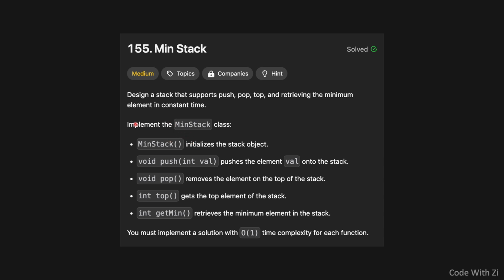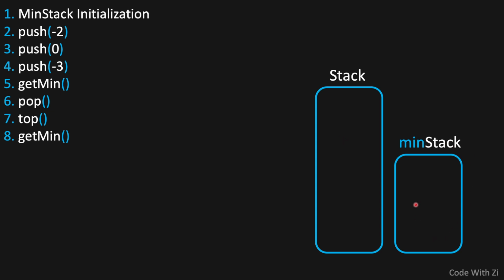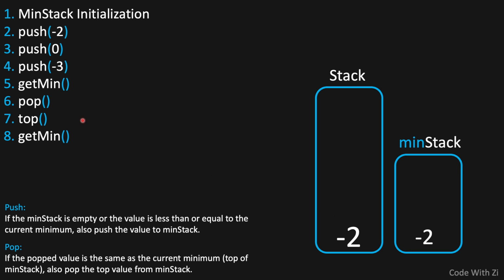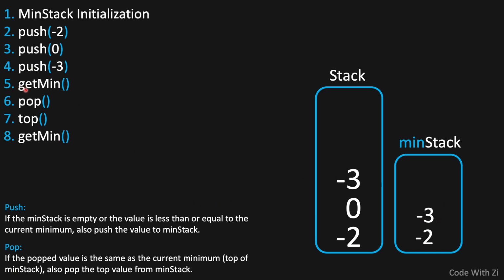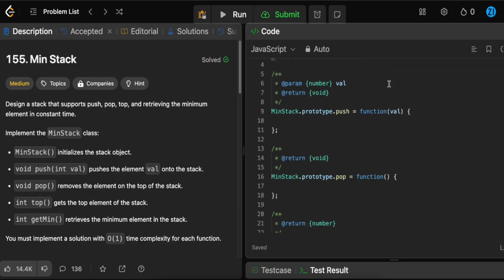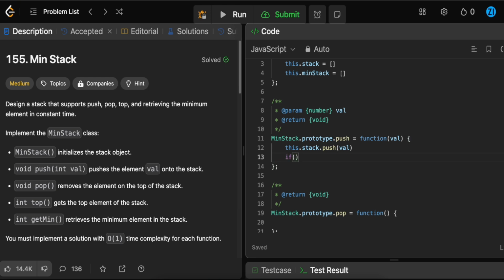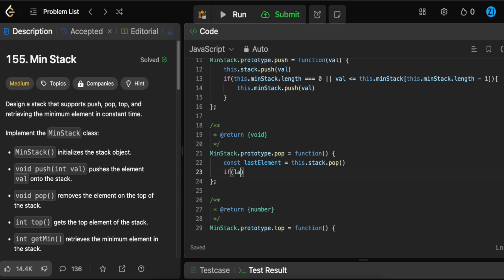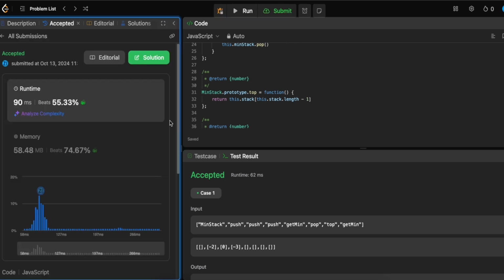Can You Find Minimum in Stack? (LeetCode 155: Min Stack)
In this video I explain and show you how to code the solution for the LeetCode 155: Min Stack problem in JavaScript in the easiest way possible and while getting an optimal time complexity, I fully explain each step and each part of the code, trace and visualize the algorithm to make sure you fully understand how to solve this leetcode problem.

Time Stamps🕒:
00:00  Explanation & Visualization
04:28  Code